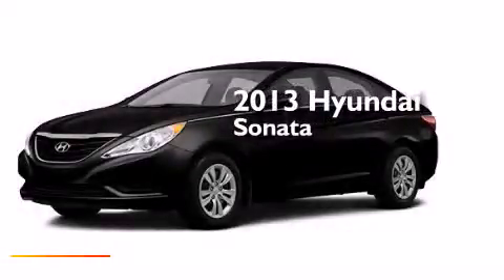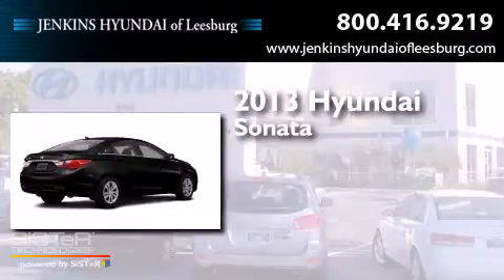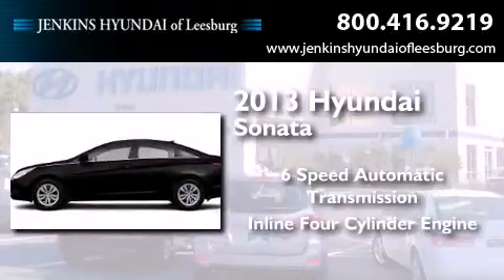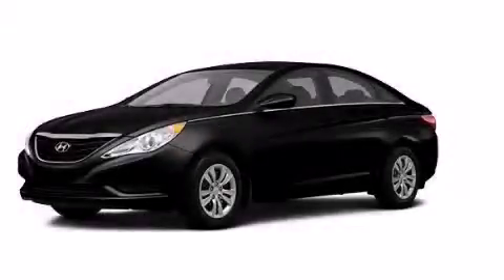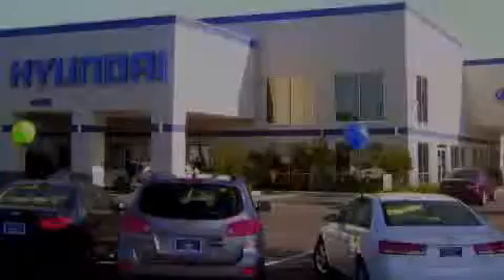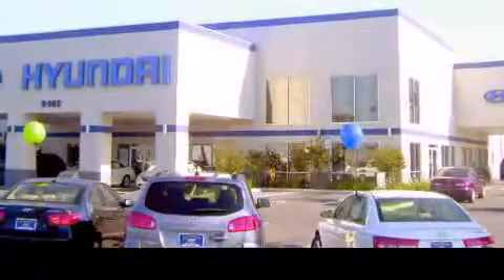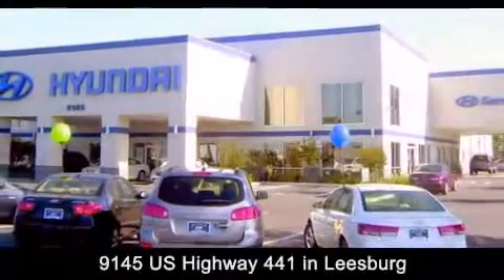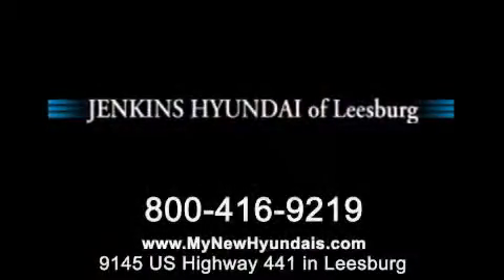2013 Hyundai Sonata Leesburg FL 34788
We've been honored to serve the Leesburg FL area , we promise that your experience at our dealership will exceed your expectations ! Year : 2013 Make : Hyundai Model : Sonata Engine : Gas I4 2.4L/144 Trans . : Automatic Exterior : Midnight Black Miles : 10 Interior : Gray Stock : L10881 Jenkins Hyundai Leesburg 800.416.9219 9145 US Highway 441 Leesburg , FL 34788